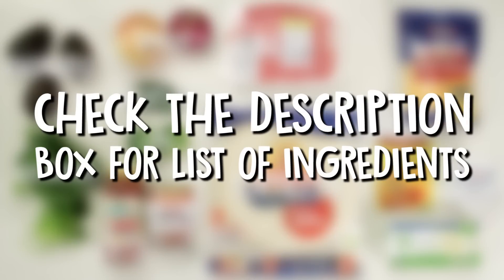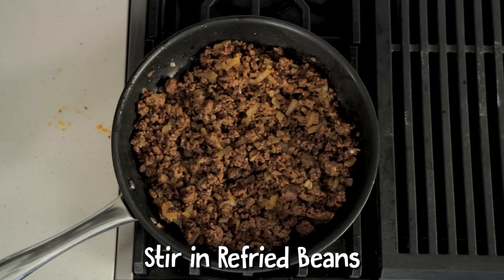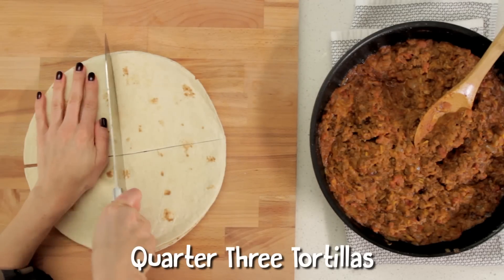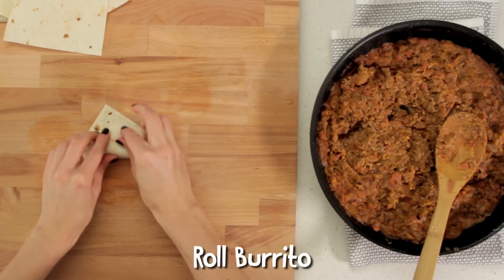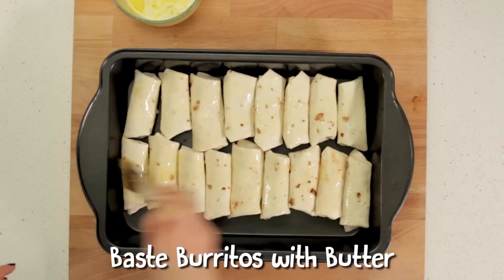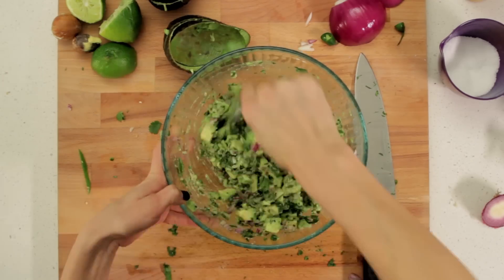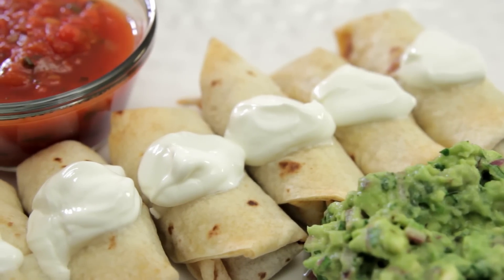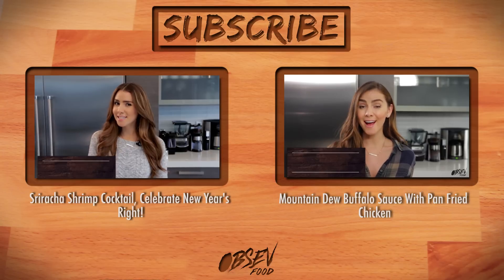Mini Burritos: Like Regular Burritos, But Cuter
Are you in denial about enjoying good food? Well that’s why the world gave us diet coke and bite sized recipes so today we’re going to teach you how to make mini burritos!

1lb Ground Beef
3 Large Tortillas
Cheese
1 Taco Seasoning Packet
Sour Cream
Butter
1 Small Red Onion
1 Small Yellow Onion
3 Jalapenos
2 Lime
1 Bushel of Cilantro
1 Can Refried Beans
1 Jar of Salsa
Avocado

Chop your onions then add them to a skillet with your ground beef over a medium heat. Cook until the meat is brown. Stir in the taco seasoning then turn off the heat and stir in the refried beans, salsa, and cheese adding as little or as much as you’d like. We recommend enough to lightly cover the top of the mix.

Stack 3 flour tortillas on top of each other and cut them into quarters. Lay in some of your mix tuck in the ends, and roll towards the point of the triangle.

Line your burritos up in a pan, baste with butter, then bake in the oven for 10-15 minutes at 350 degrees.

If you’d like to add some guacamole to your burritos simply chop up your avocado, cilantro, and jalapenos to a bowl, juice in your limes, and mix it all together.